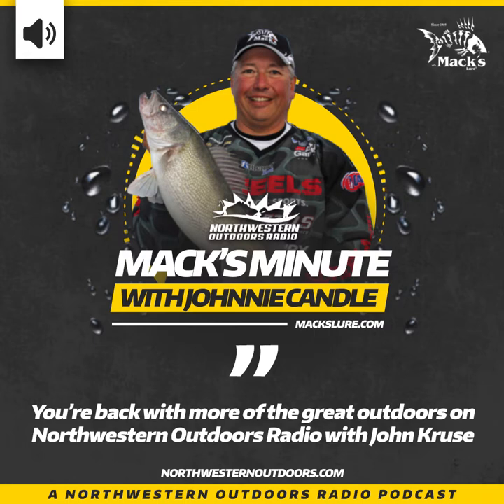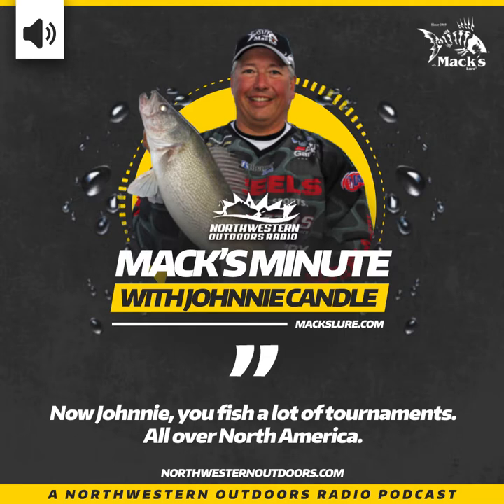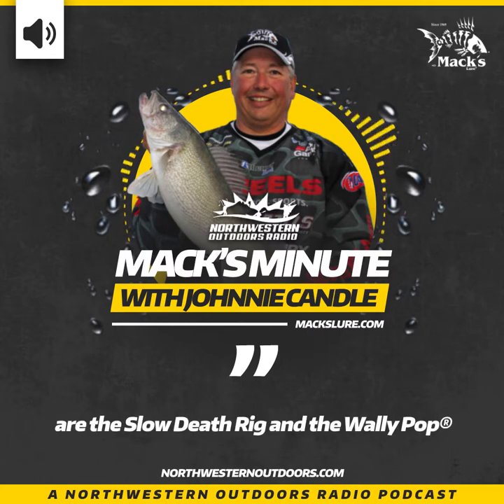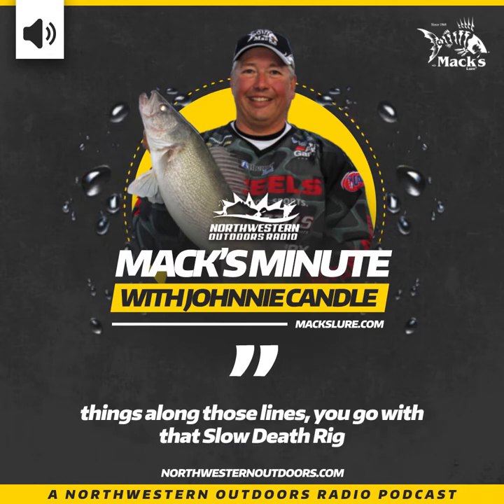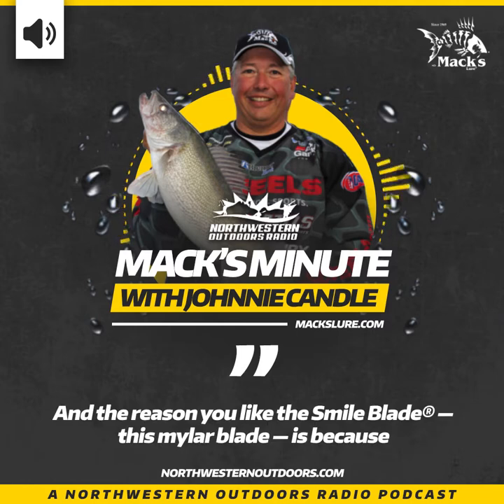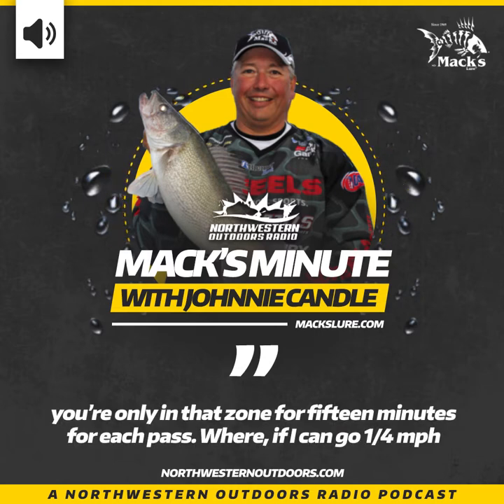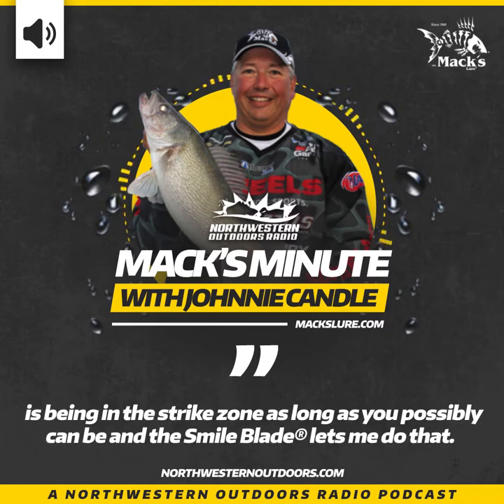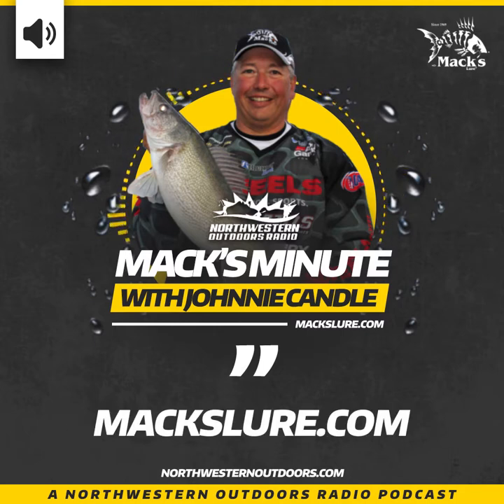Hammer the Walleye with a Smile Blade®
In this week's Mack's Minute on Northwestern Outdoors Radio, John Kruse talks to Mack's Lure Pro Staff and Professional Walleye Angler Johnnie Candle to talk about his go-to lures for walleye, featuring the most versatile spinner blade on the market — the Smile Blade®.